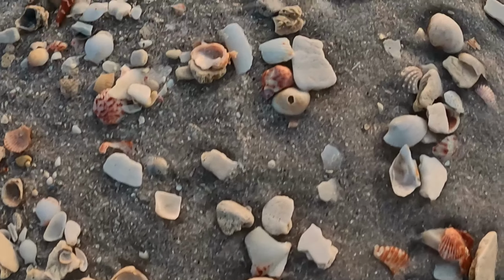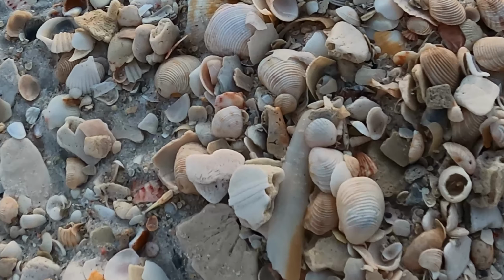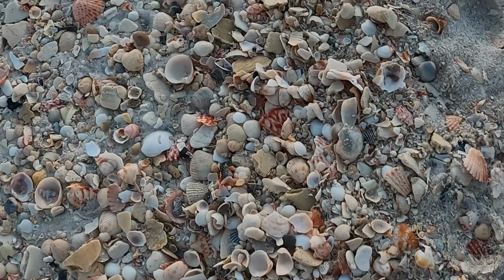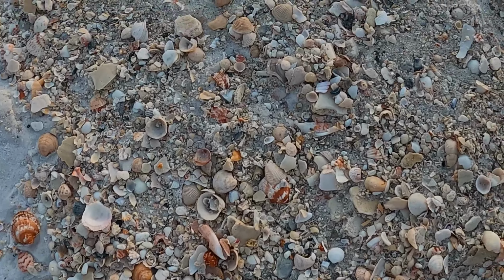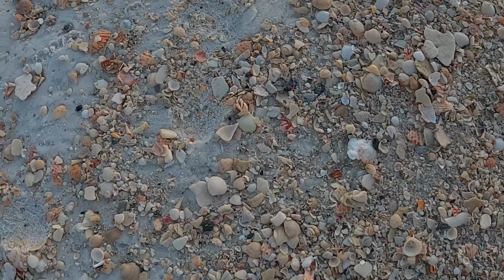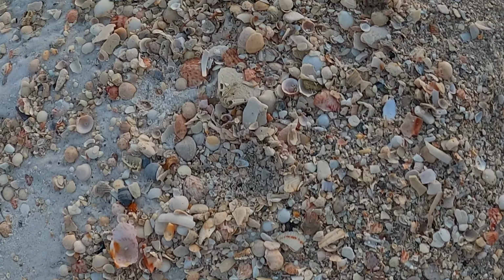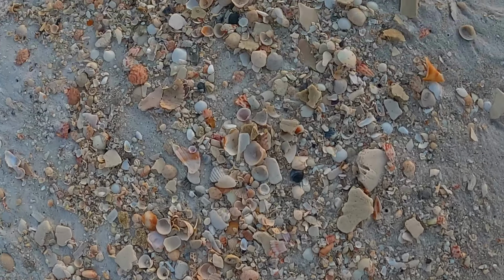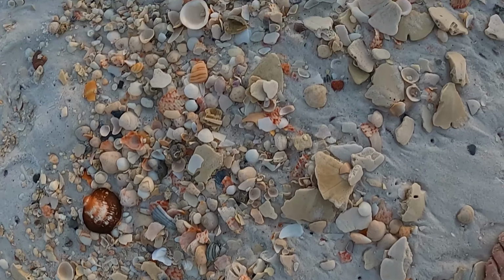Hurricane Shelling, Navarre Beach, Florida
Hurricanes can be very destructive, however, in their wake they leave beaches covered with shells.  Last fall Hurricane Sally made landfall in the Pensacola area and while there was widespread damage throughout the area, the beaches weren't damaged that much and shellers found lots of shells from Pensacola to Fort Walton Beach.

In this video we'll take a virtual trip to Navarre Beach and find some pretty good wrack lines to shell.

Video equipment: Samsung Galaxy S10+, GoPro 7, GoPro 8
Sound Effects:
mouseclick - 347544_masgame